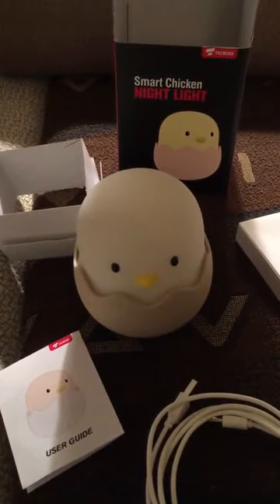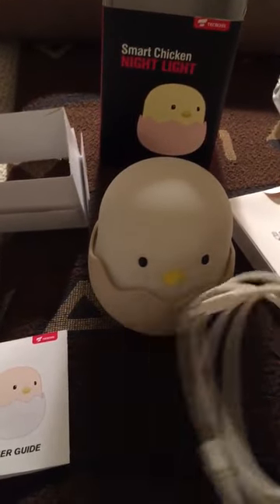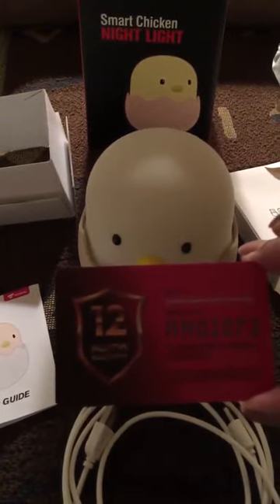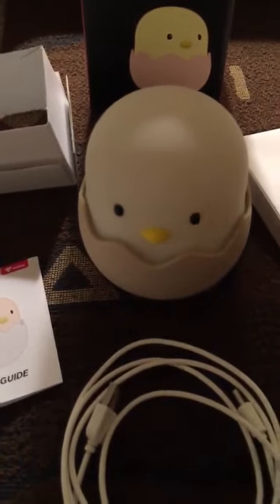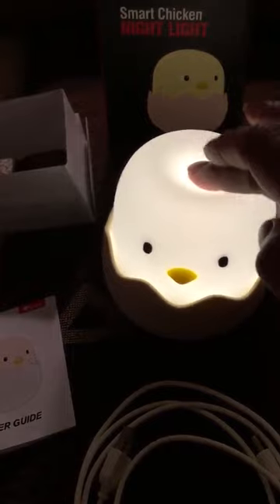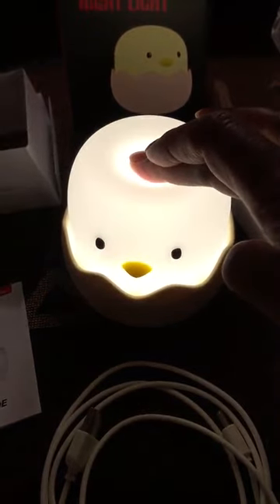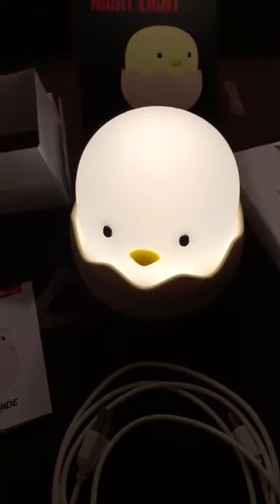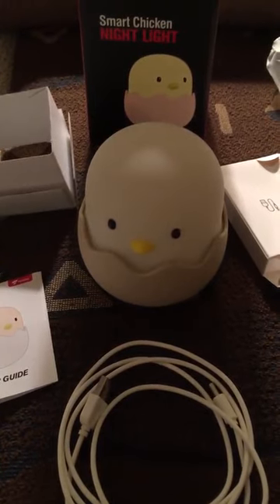Tecboss Rechargeable Egg Shell Night Light Review, Keep the darkness from being scary for your tiny